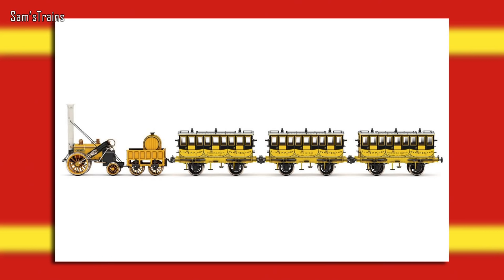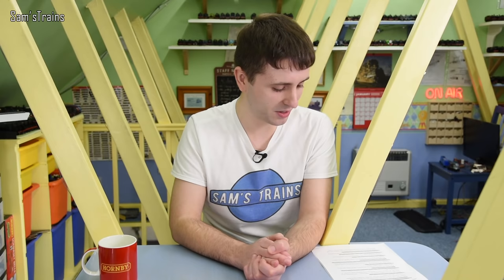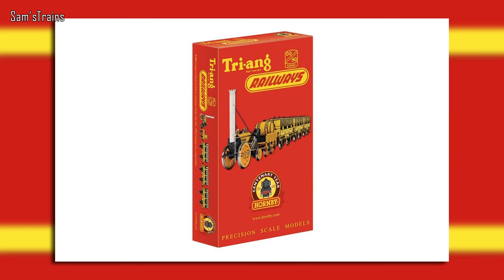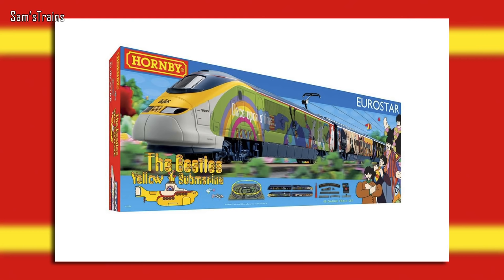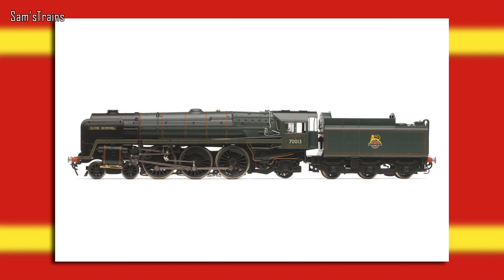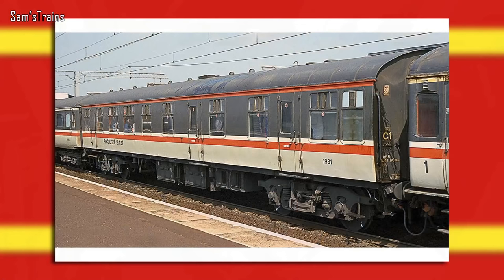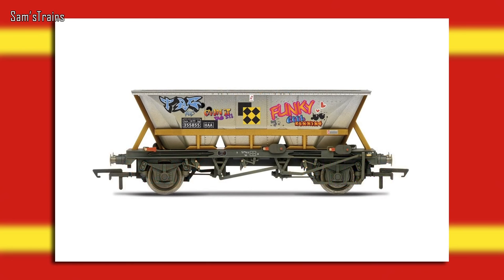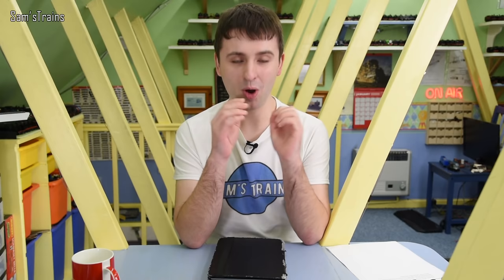Hornby 2020 Range Announcement | Model Railway News